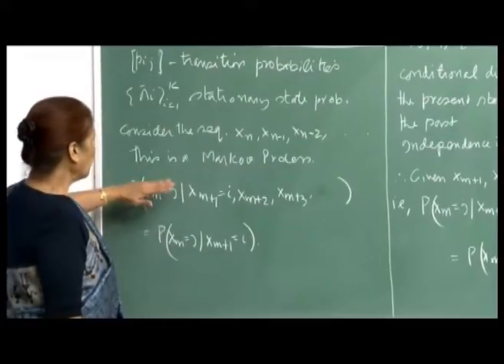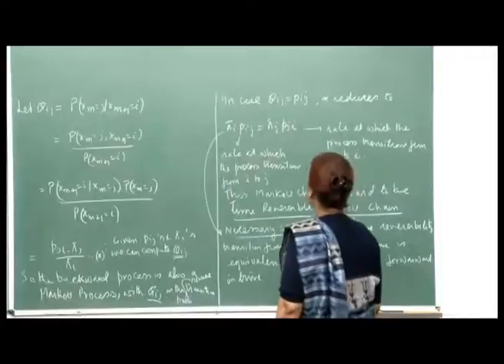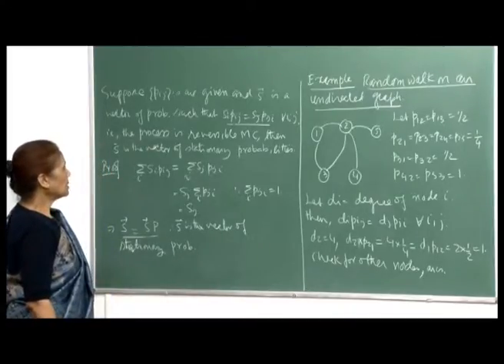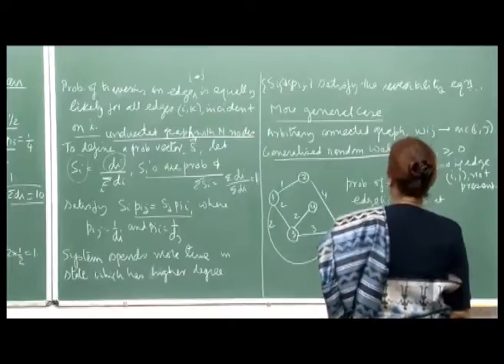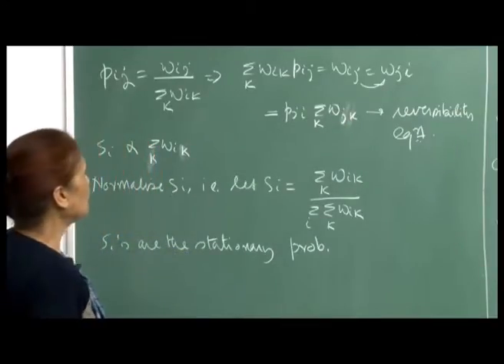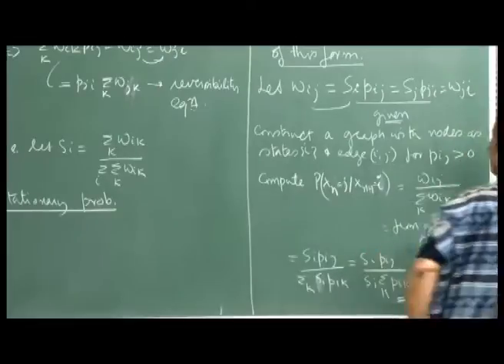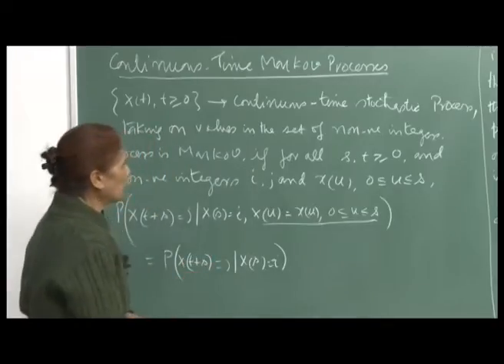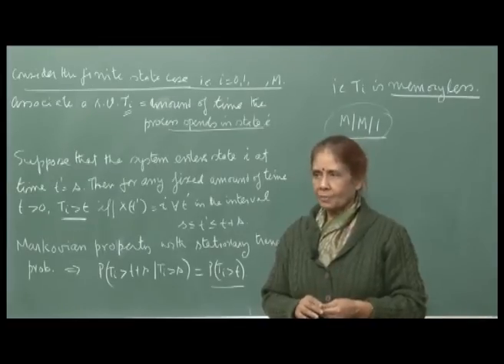Time Reversible Markov Chains